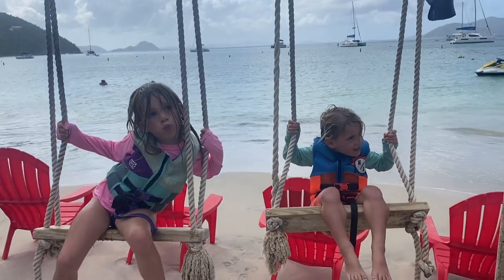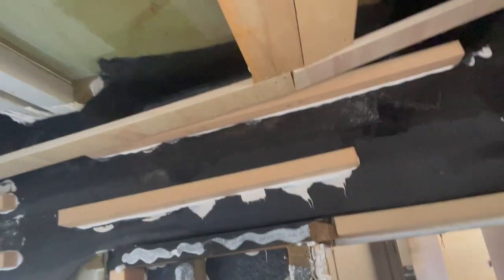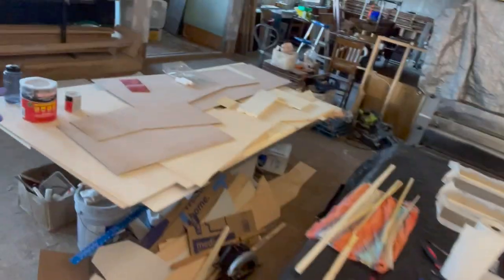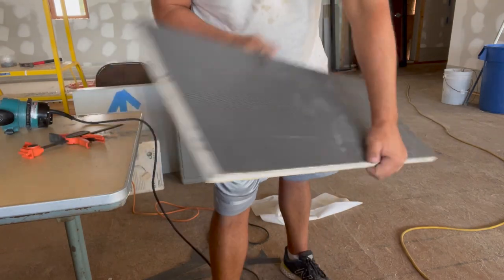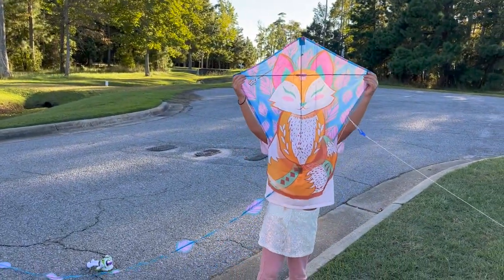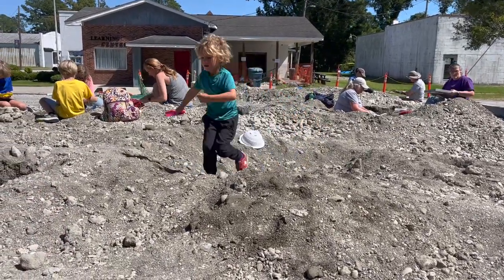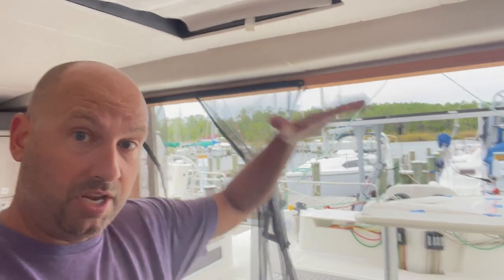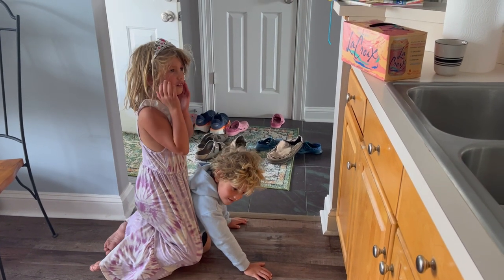Damaged Catamaran vs Hurricane Ian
Our damaged Catana 47 catamaran faces its first test as hurricane Ian approaches.